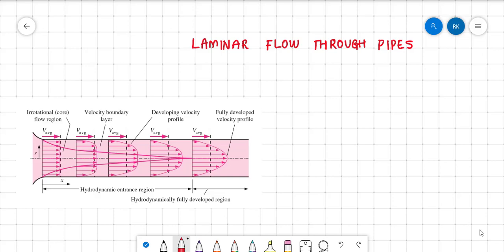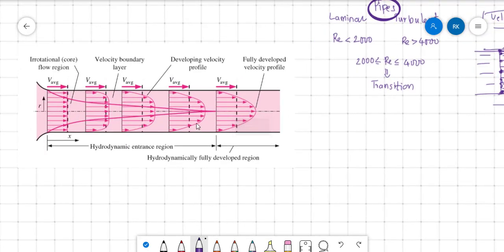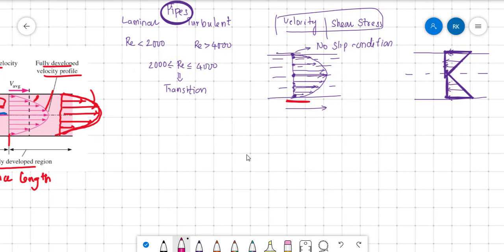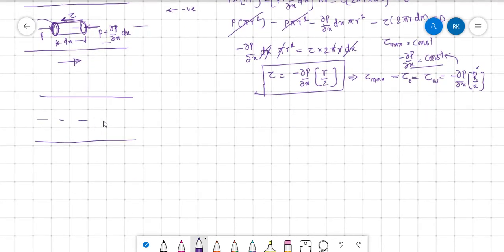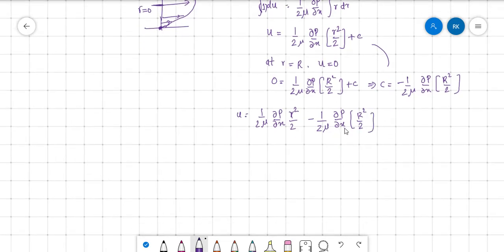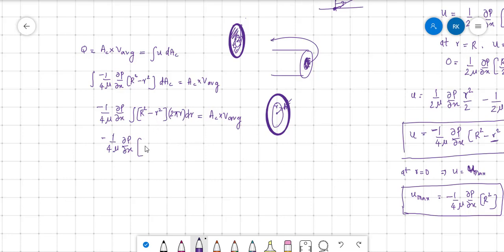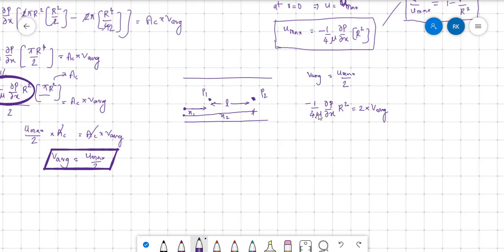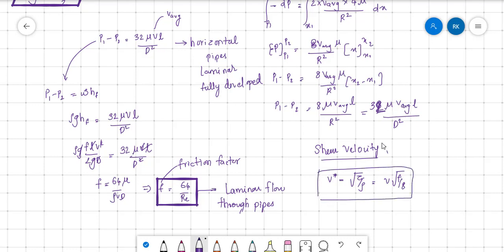Fluid Mechanics | L52 | Laminar flow through pipes | Shear stress | Velocity profile | GATE, ESE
Laminar flow through pipes, wall shear stress, velocity profile, pressure loss are discussed in this video.